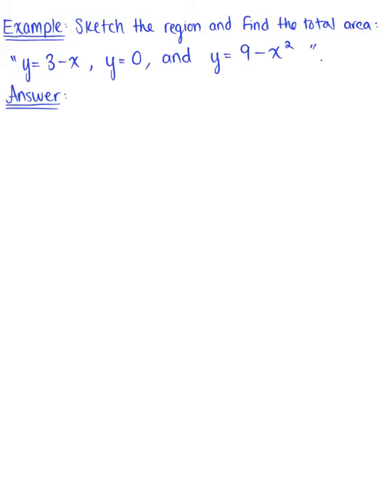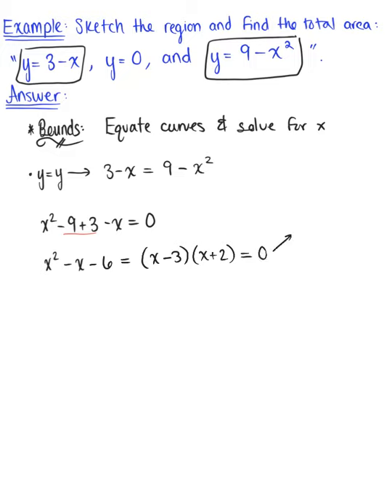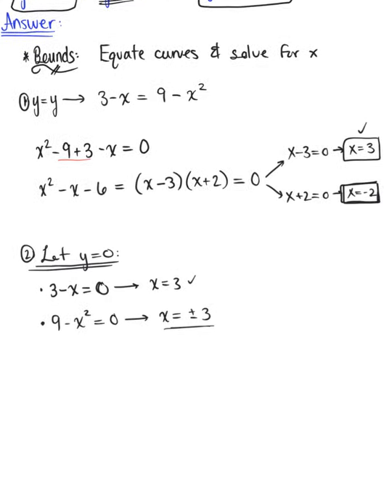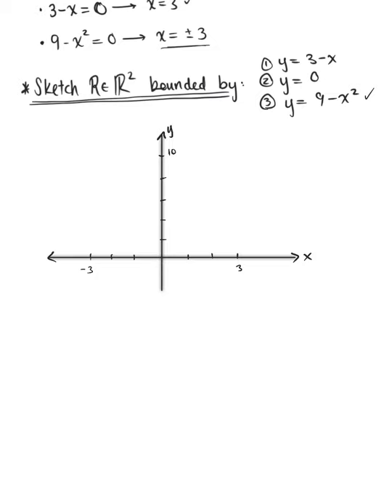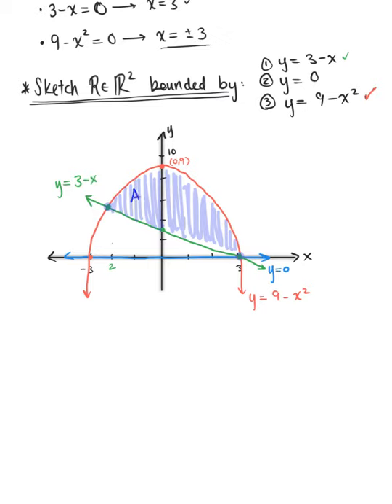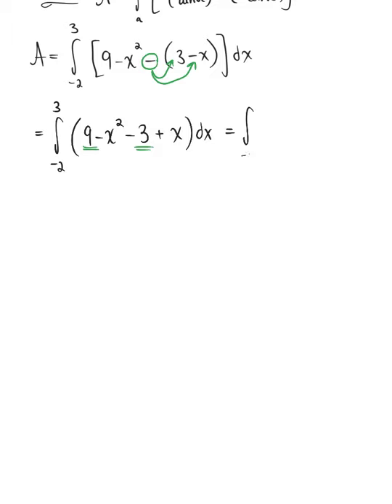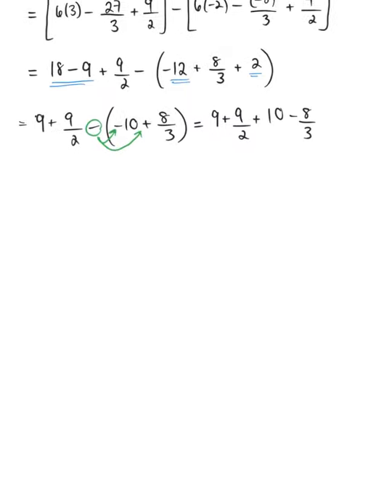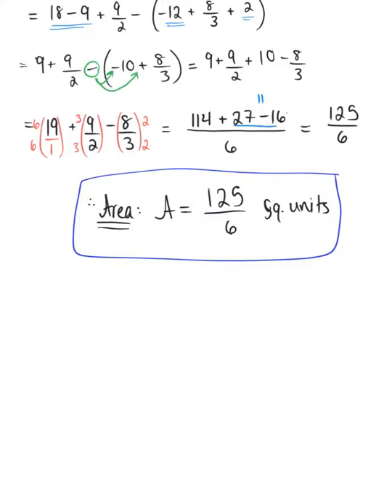Area (Example 3)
Sketch the Bounded Region & Find the Total Area.